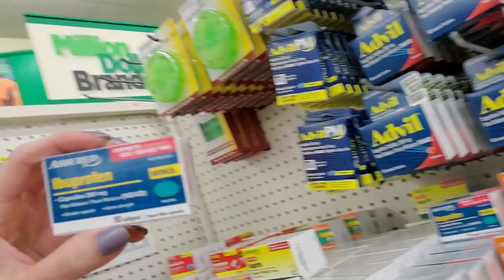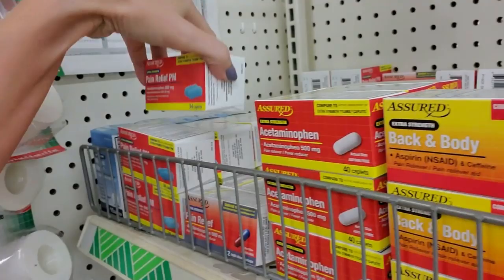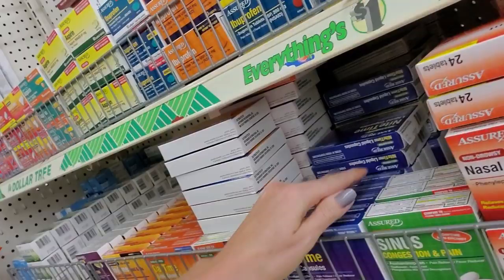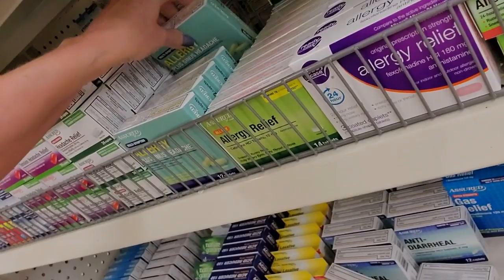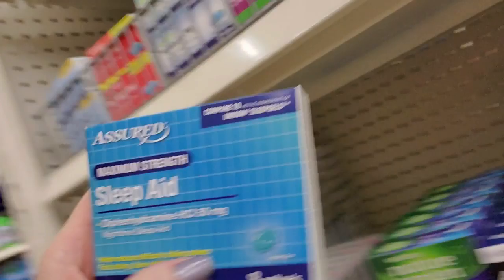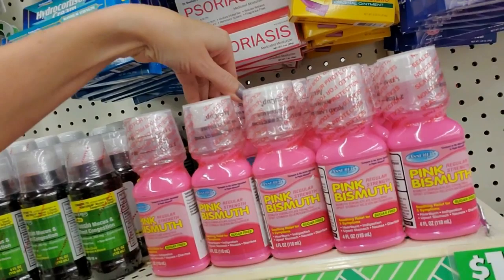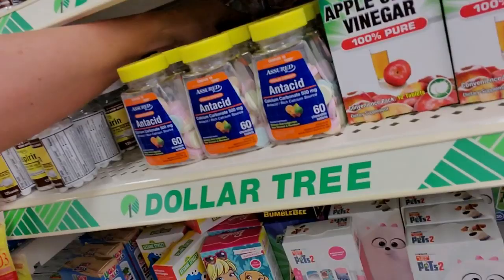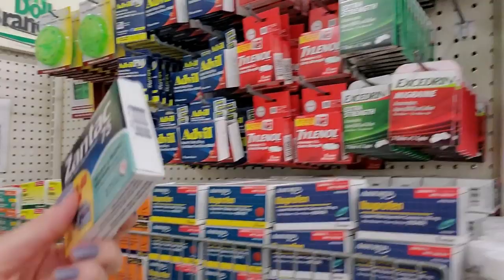Dollar Tree OTC Shelf Organization 8-13-2019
We're back in the Dollar Tree OTC (Over-The-Counter) section to make everything look lovely.  :)